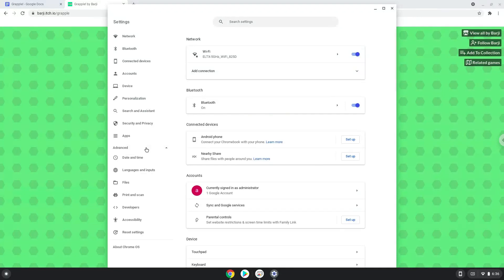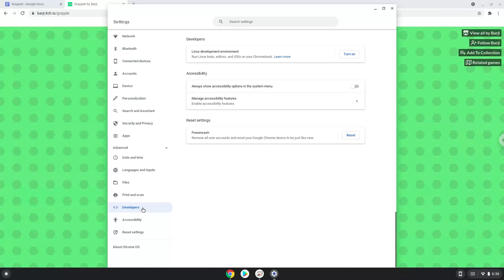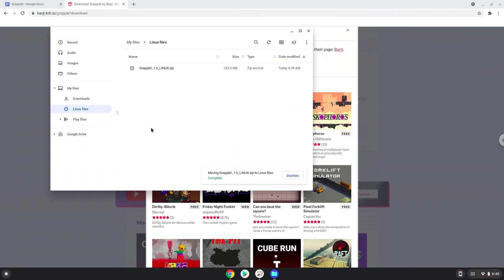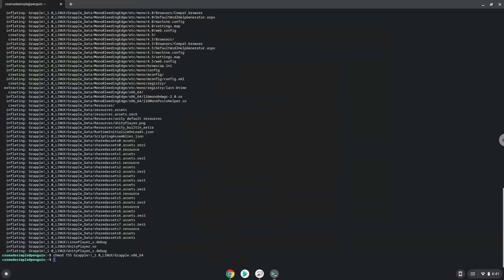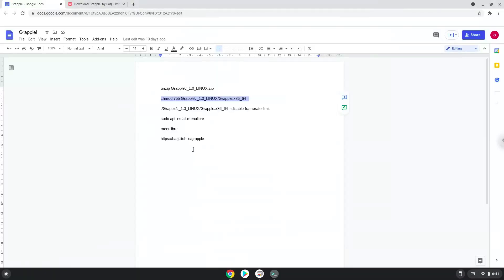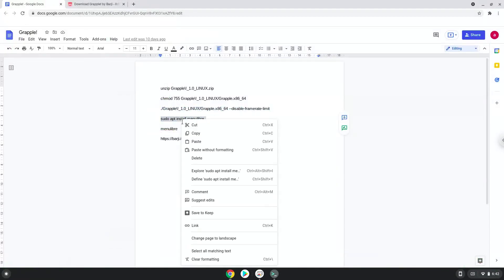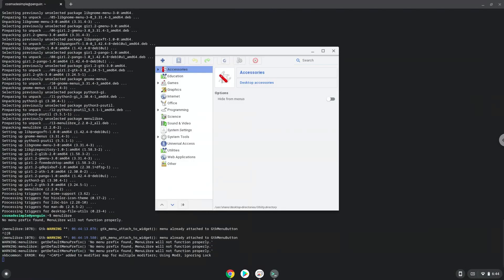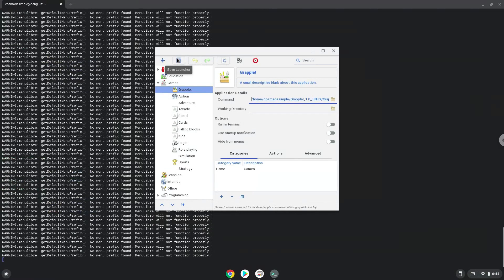How to install Grapple! by Barji on a Chromebook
In this video, we are looking at how to install Grapple! by Barji on a Chromebook.